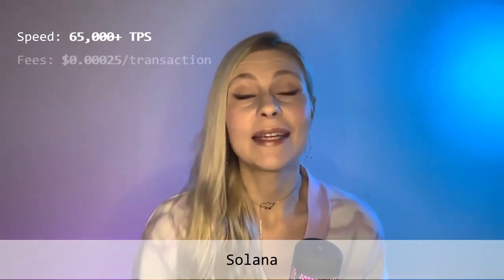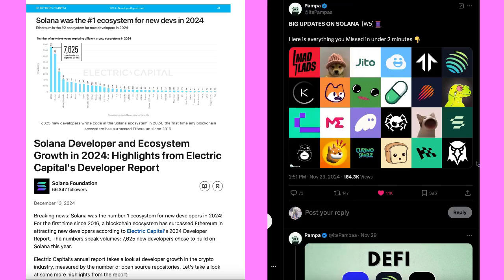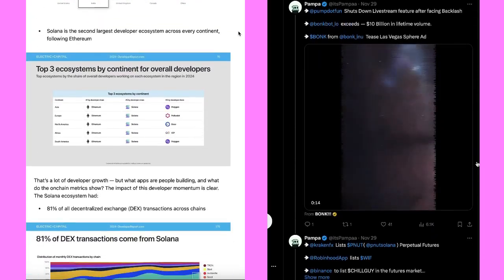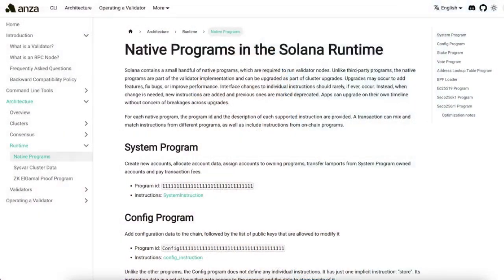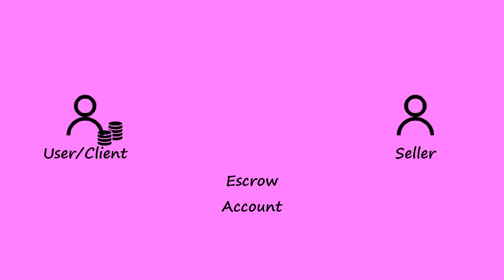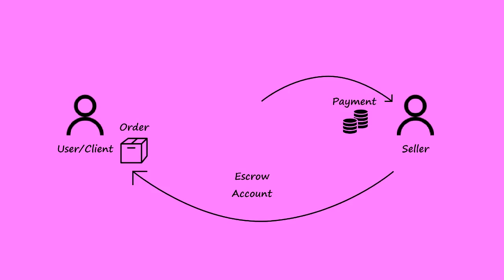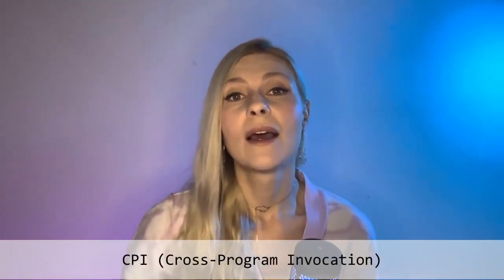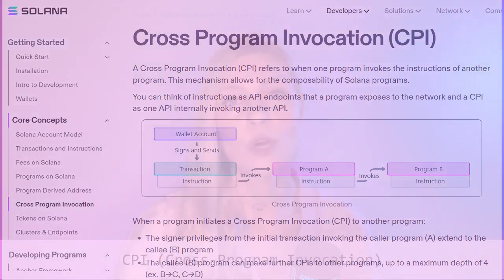Solana for Beginners: Quick Guide to Core Development Terms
In this video I've listed and briefly explained the basic terms Solana developer should know of. You can use it to refresh your knowledge before a job interview as well.

Timecodes:
00:00 Intro
00:22 Solana
01:53 Founder
02:11 Validator
02:29 PoH
03:54 Epoch
04:02 SOL
04:10 Lamports
04:25 Fees
05:29 Account
05:48 Rent
07:17 Program
07:30 Anchor Framework
07:52 Native Programs
08:25 AccountInfo
08:42 ATA
08:58 Instructions
09:17 Transaction
09:28 Escrow
09:57 Sysvar
10:09 Ed25519
10:25 PDA
12:32 CPI
12:47 Token Mint
12:55 Outro